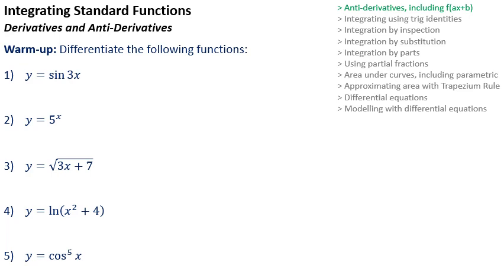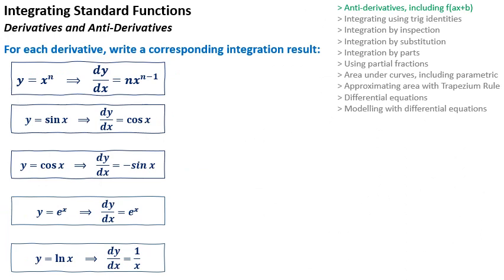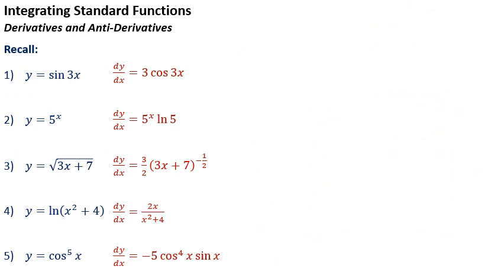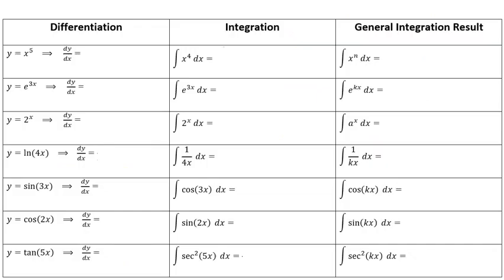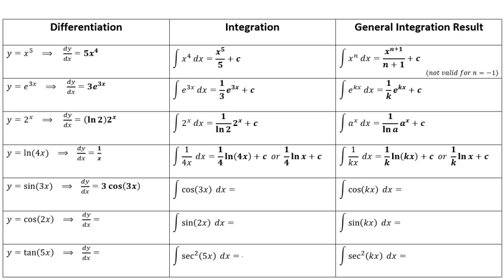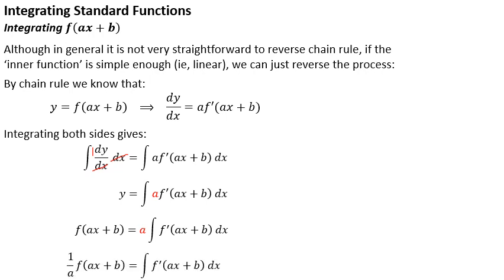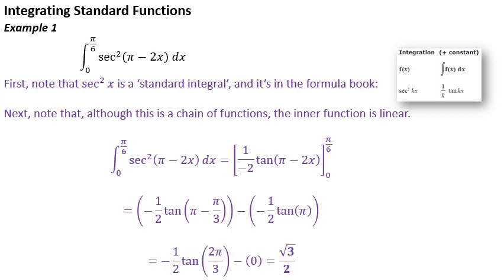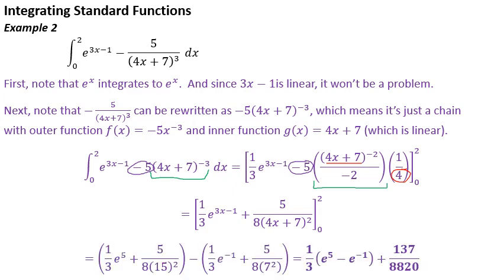Integration: Integrating Standard Functions (A-level Maths)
An introduction to integrating trig, exponentials and logarithms.  Includes details of 'reverse chain rule' (aka 'inspection') for functions of the form f(ax+b).